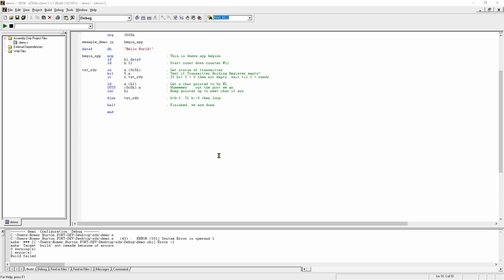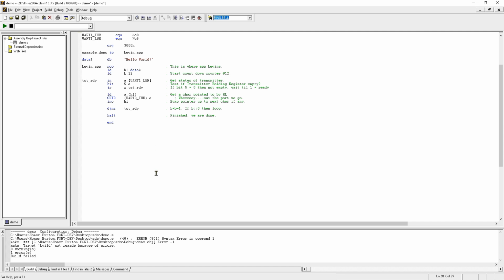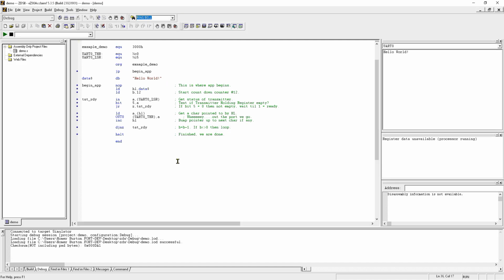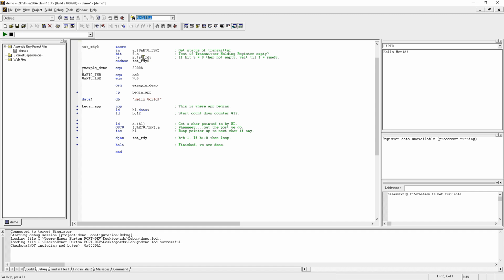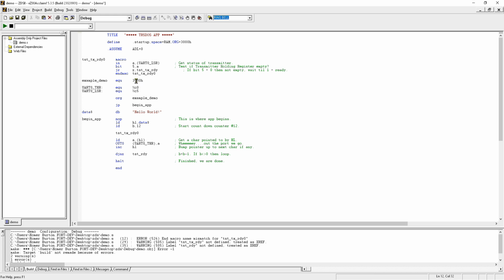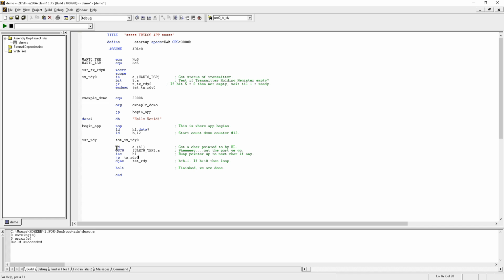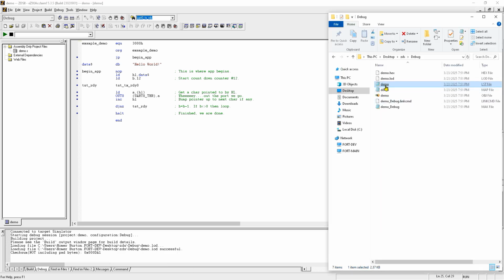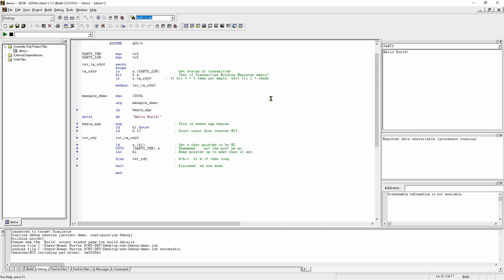Demo of MACRO & EQUATE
This part of example_demo we cover MACRO & EQU statements.
How to make code more readable and maintainable.
Finding and fixing bugs on assembly.
30 minutes of pure assembly joy!